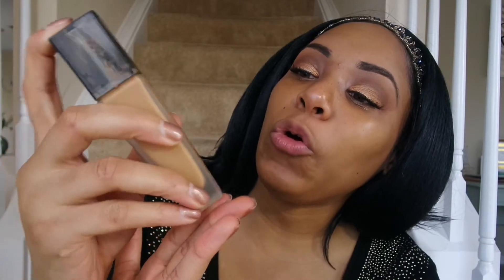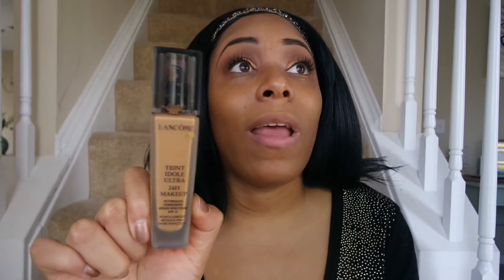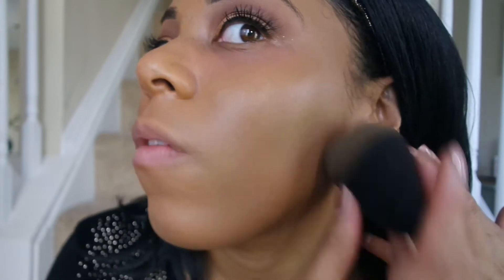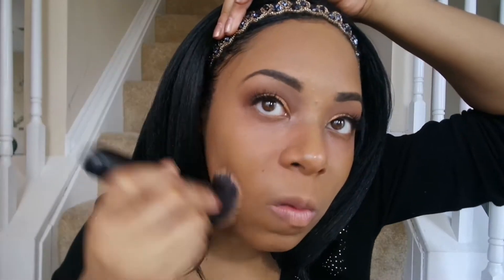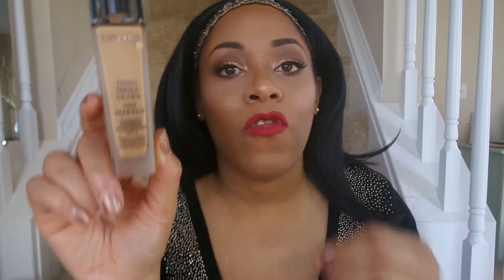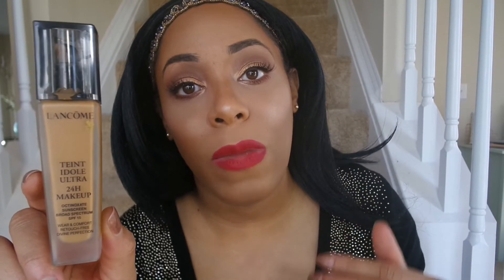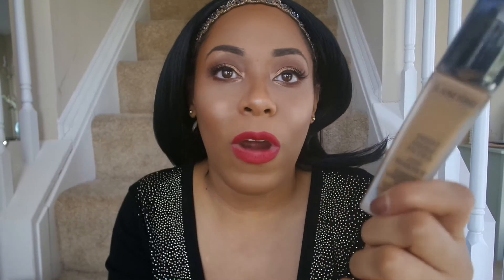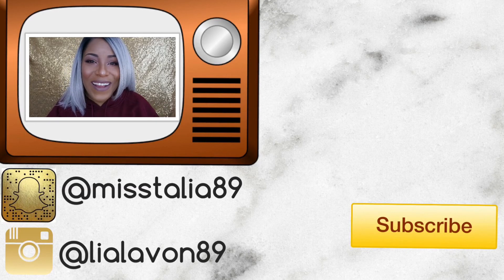Foundation Review & Demo: Lancôme Teint Idole Ultra| Lia Lavon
Revlon Colorstay (Combination Toast and Caramel)
NARS All Day Luminous Weightless (Cadiz)
Milani Conceal + Perfect 2‑in‑1 Foundation (9 Tan)
Maybelline Better Skin (90 Warm Honey)
L'Oreal True Match Lumi (N7-8)
Maybelline Dream Cushion (55 Caramel)
MAC Face and Body (C6)
L'Oreal True Match (W7 and N7)
MAC Studio Sculpt (NC45)
Maybelline Fit Me Matte & Poreless (Toffee Caramel)
MAC Next to Nothing (Dark)
Lancome Teint Idole Ultra (450 Suede N)